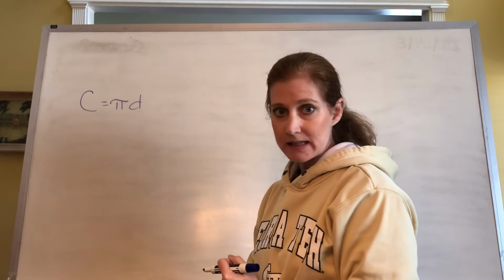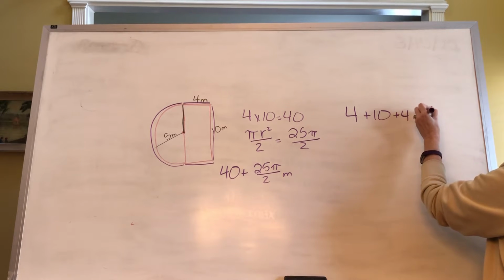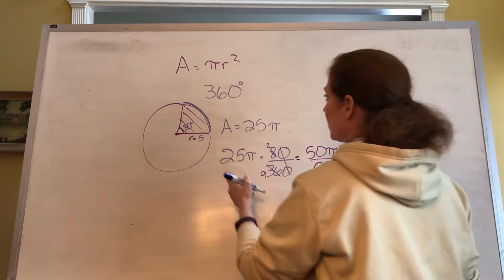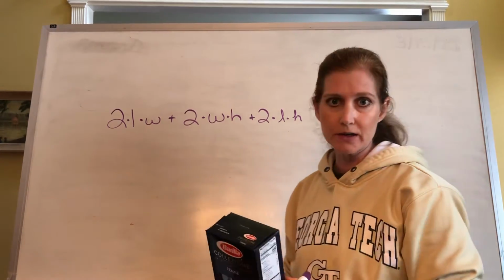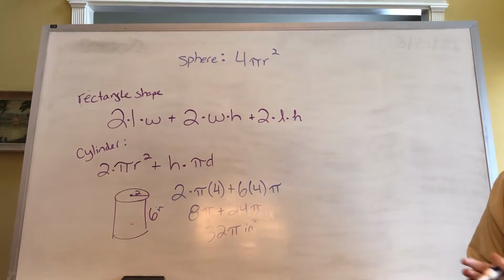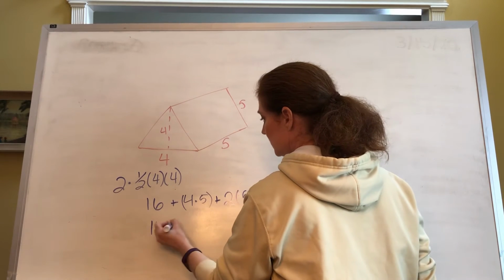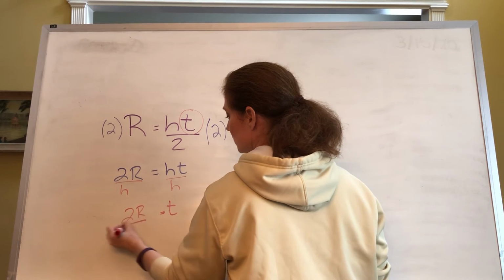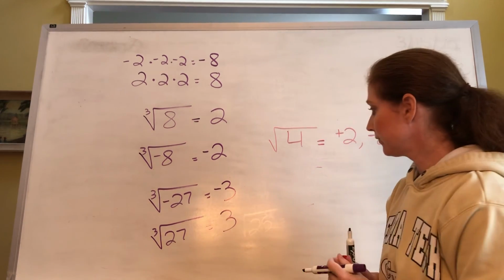Course 2 (104-106)